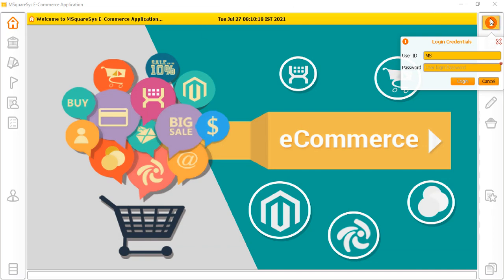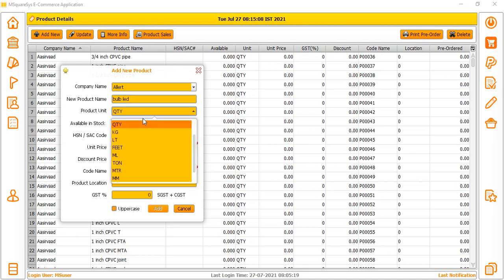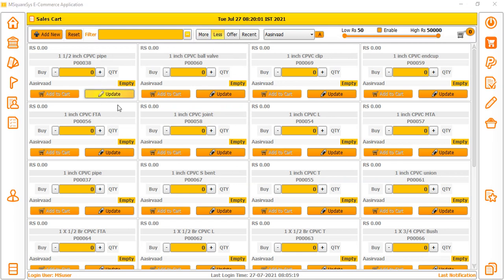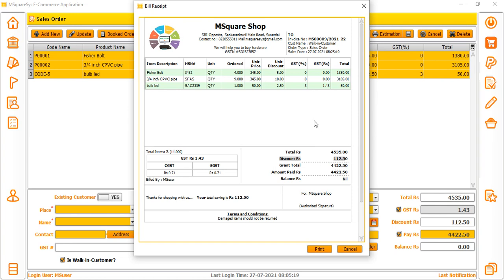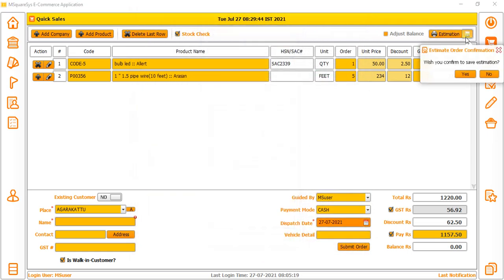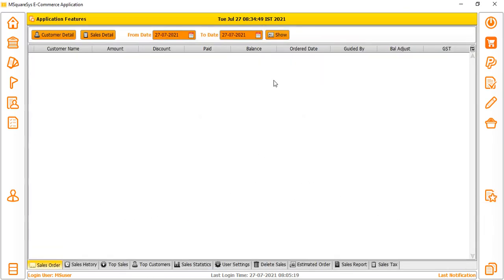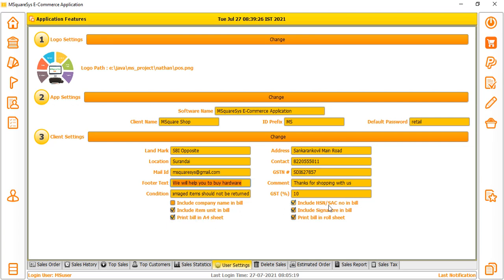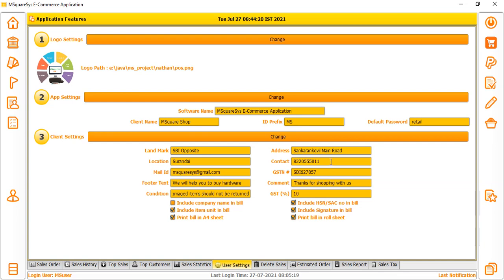Retail Billing Software -GST Billing Software for Small & Large Scale Business-Simple & Easy Billing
Most Trusted Billing Application for E-Commerce application
Easy GST billing Software
Supports Estimation Order and Sales Order
User friendly and Easy to use
Elegant look and Webapp Appearance in desktop
Supports Roll and A4 Print Receipt
Anyone can do the billing if those whoever have knowledge of Mobile App
Provided the options of Whole Sale and Retail Sale
Sales Cart Options are very much similar like Amazon and Flipkart
Software supported to run any OS (Windows, Linux and MacOS)